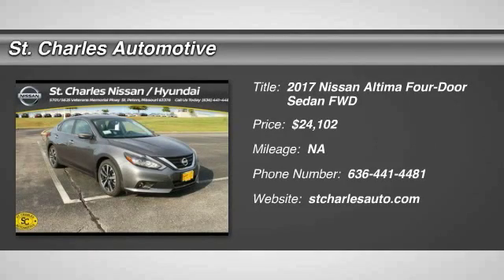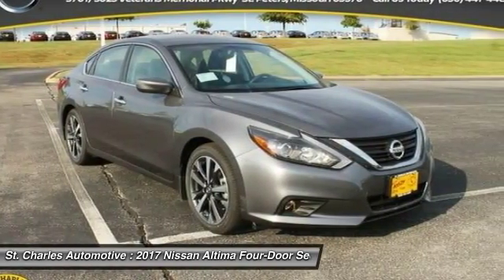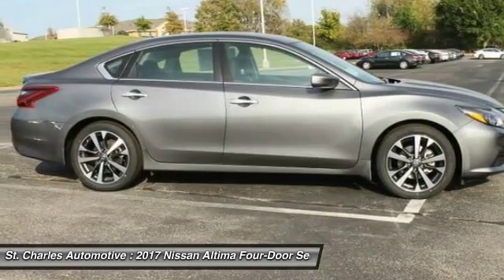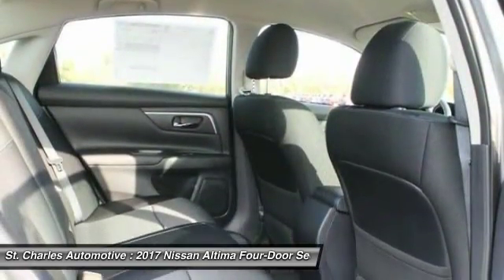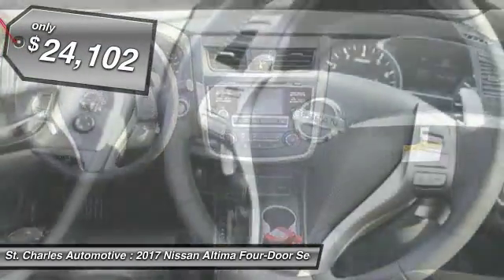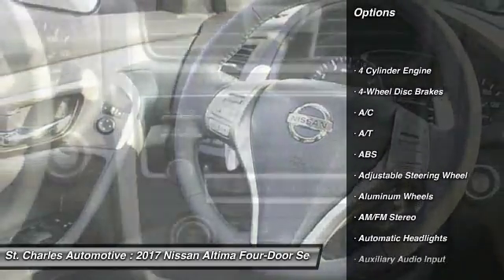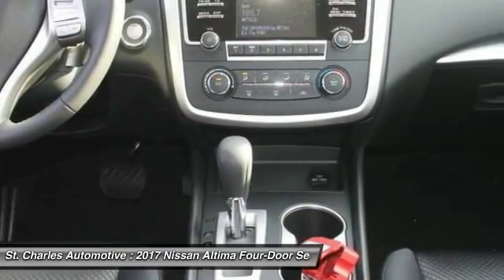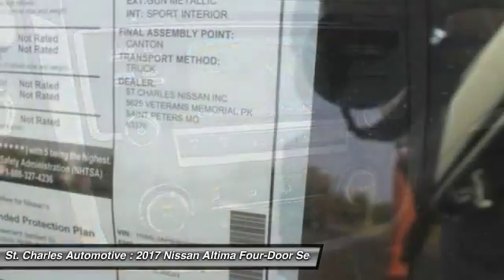2017 Nissan Altima St. Charles Hyundai 47092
2017 Nissan Altima SR